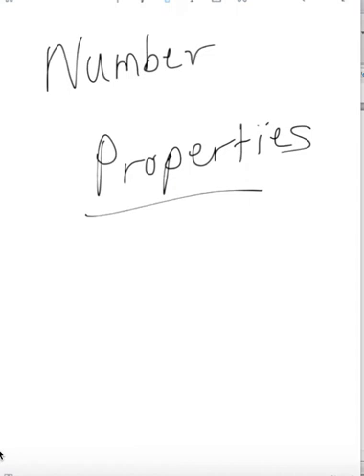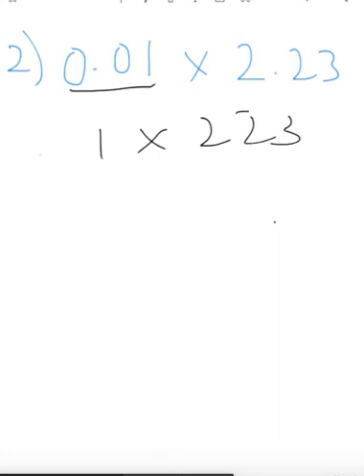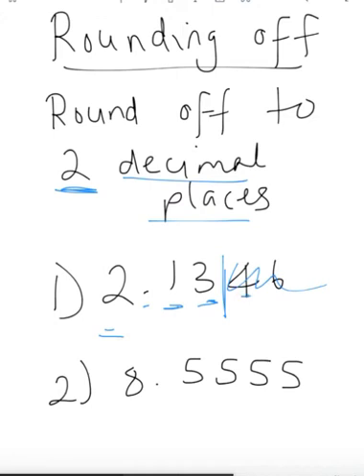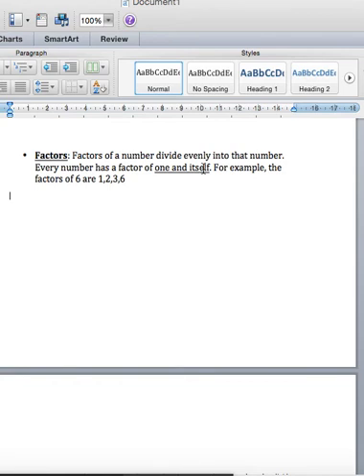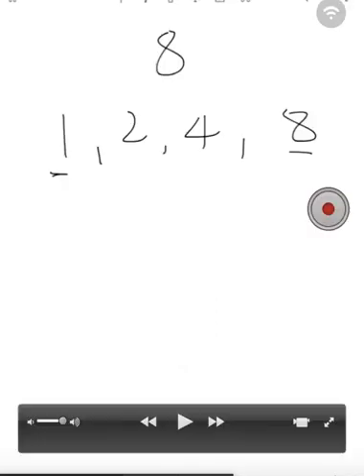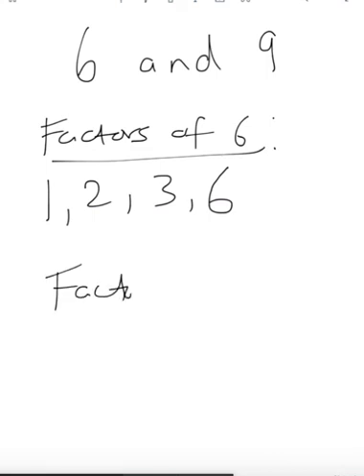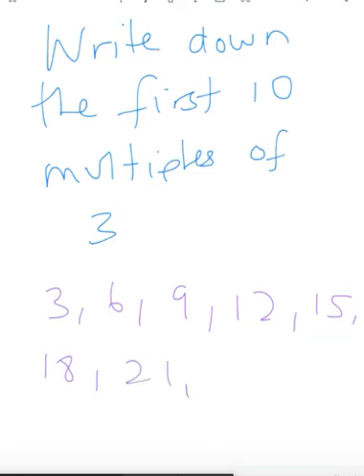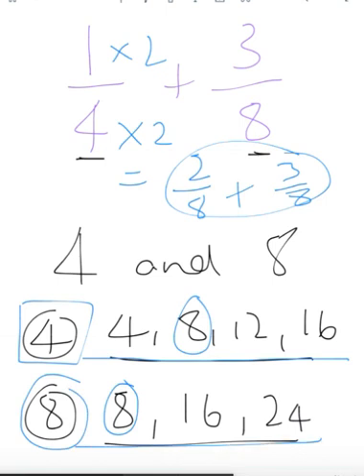Number Properties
Involves factors, multiples, prime numbers, composite numbers, HCF, LCM